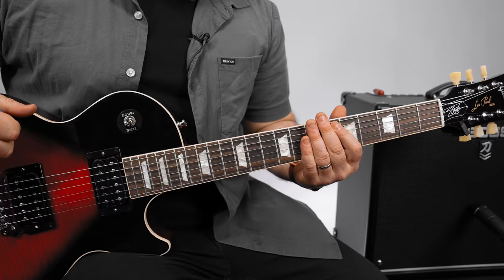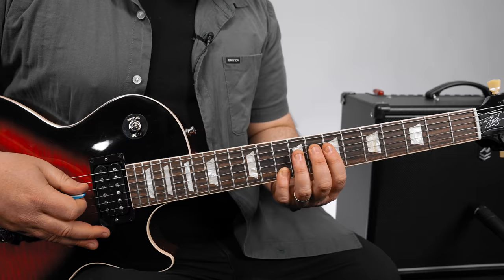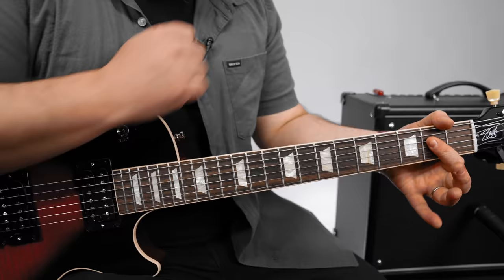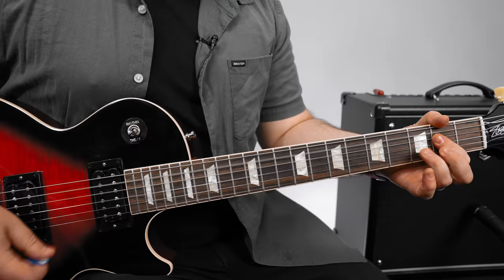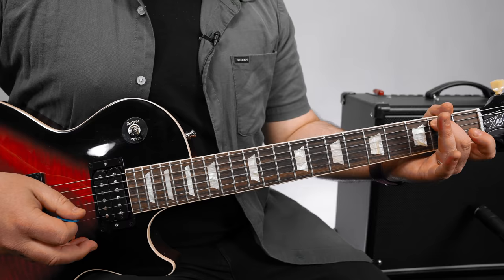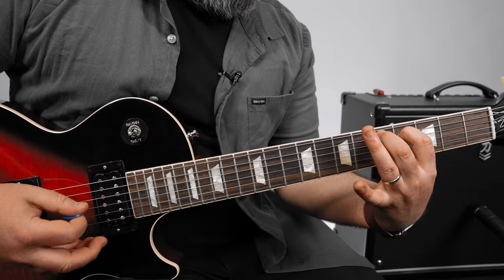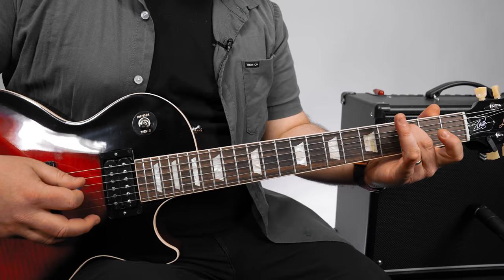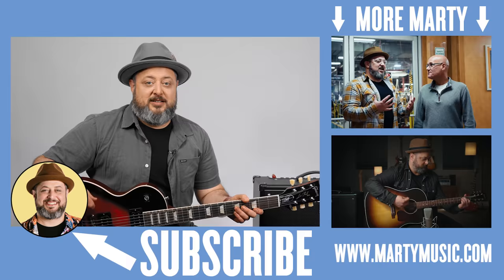Def Leppard Photograph Guitar Lesson + Tutorial